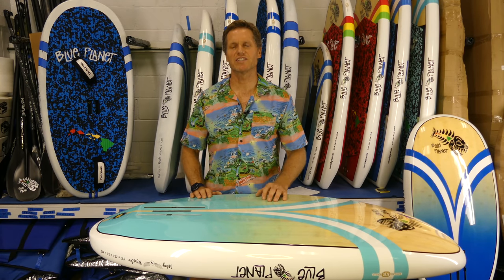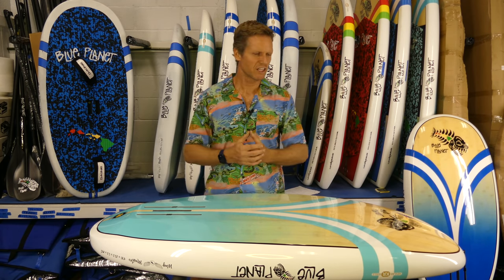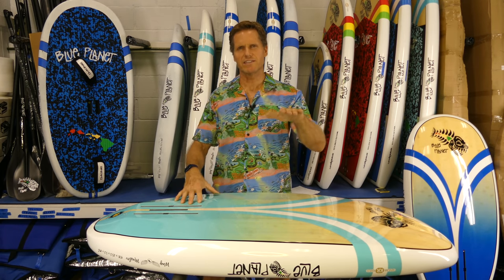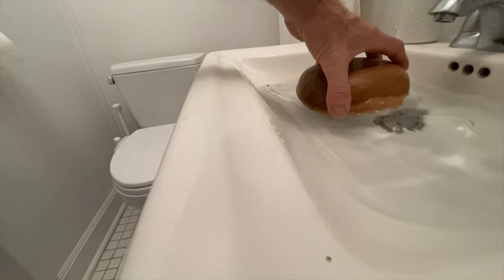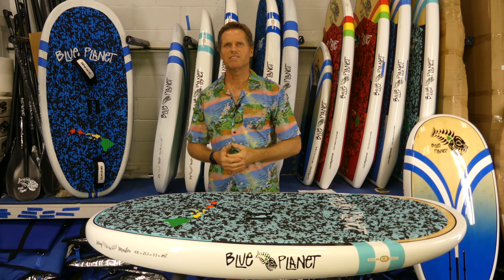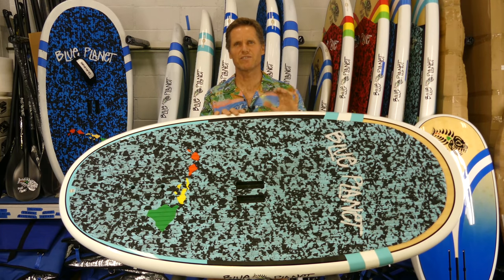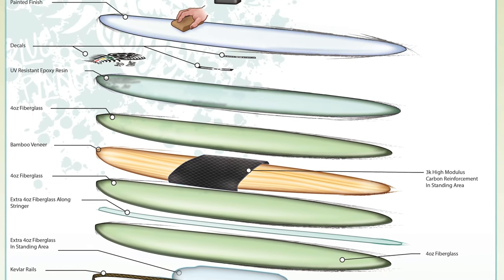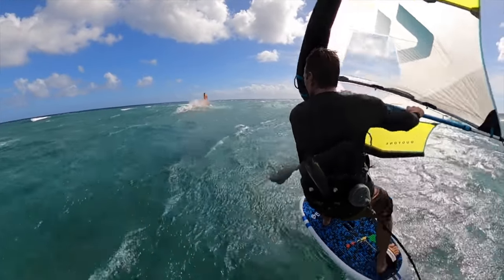Wing Foil board design- Blue Planet Wing Master introduction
Everything you need to know about the Wing Master boards- in stock now!
The Wing Master boards are up on our website now, please excuse the poor image quality:

If you want to order a package deal ($150 off if you purchase board, foil and wing together), please call our shop during business hours (bee below) at 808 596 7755 as this deal is not available online.

The Wing Master boards are pure bred wing foil boards.  We spent the last year testing and doing R&D with various shapes and designs to come up with a shape ideally suited for wingfoiling.
The shape combines relatively high volume for easy takeoff even in light wind, smooth water release and a short length for improved foil handling and quick rotations and reduced swing weight.

This video covers the philosophy and history behind the board shape, the board inserts, features, construction, as well as colors, availability, pricing and how to get one.

Sizes available:
4'6" x 24" x 5.3" x 78L
4'10" x 25.5 x 5.3 x 89L
5'3" x 27 x 5.2 x 105L

Construction/ colors available:
Full carbon- white/ blue
Bamboo hybrid- blue/ white
Bamboo hybrid- teal/ white
Bamboo hybrid- rasta/ white

This video also features the new PPC wing which we will have available in early 2021 in these sizes:
2.8, 3.8, 4.8, 5.8

Board bags for the Wing Master boards will be available late January 2021,
Production and logistics have been extremely challenging this year.  Supply is limited, so please  call us soon for the best selection.

For pricing and availability, please check the link above.

Blue Planet Surf - Hawaii's SUP and Foil HQ
1221 Kona St

Find Paradise
Aloha!